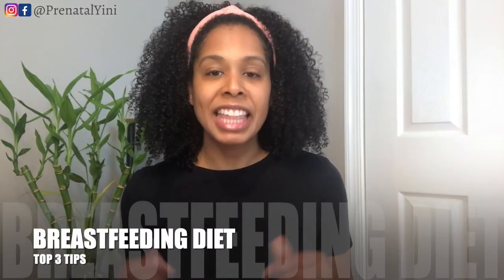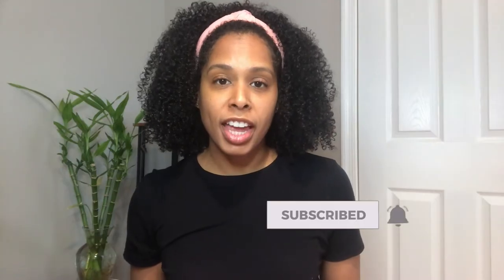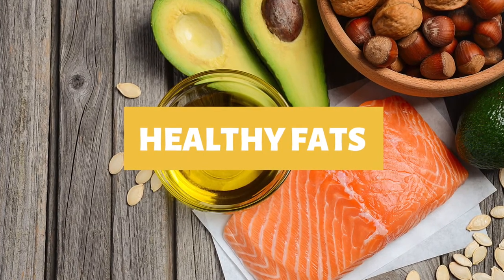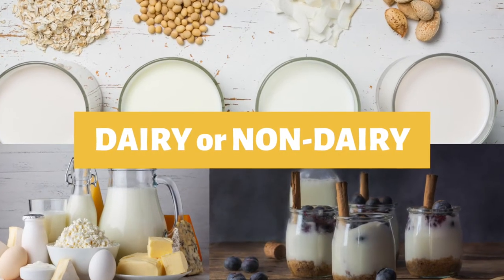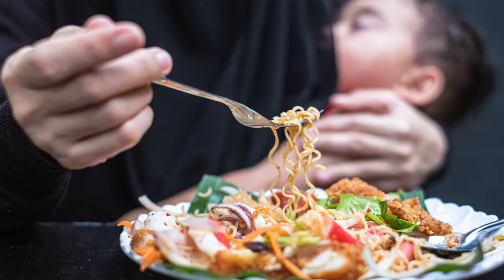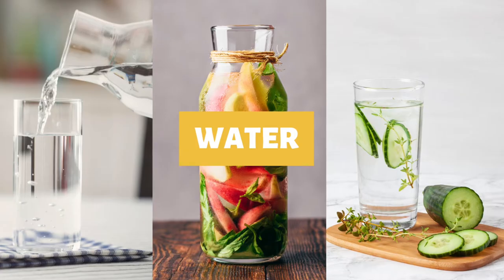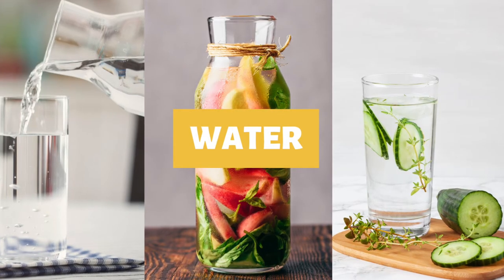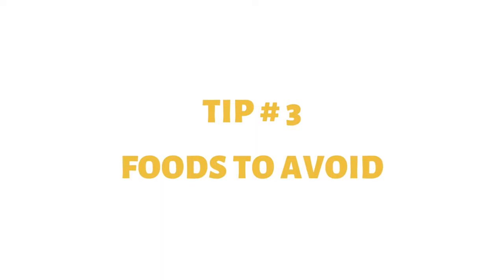BREASTFEEDING NUTRITION | What To Eat While Breastfeeding | Healthy Diet While Breastfeeding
In this video I share my top 3 breastfeeding nutrition tips to help breastfeeding mothers maintain a healthy balanced diet while breastfeeding. As a Lactation Consultant, I frequently get asked by breastfeeding moms what to eat while breastfeeding. Learn how to maintain a healthy diet while breastfeeding to support breastmilk supply and increase milk production. Examples of breastfeeding foods for mom and breastfeeding foods to avoid are discussed in this video. These breastfeeding tips will help breastfeeding moms get breastfeeding off to the best start.

Haakaa Manual Breast Pump
Silverette Nursing Cups
Nursing Pillow
Breast Pads
Pumping Hands-Free Bra

Breast Pumps
Motif Luna
Spectra S1
Spectra S2

Hot or Cold Breast Therapy Pack
Medela Quick Clean Micro-Steam Bags
Bottle for Breastfed Baby
Nursing-Carseat Cover

Warmly,
Yines